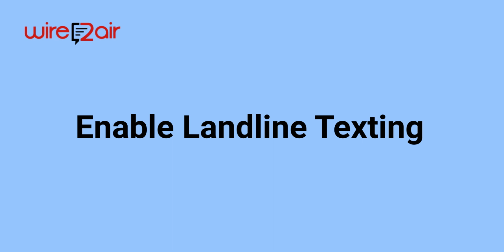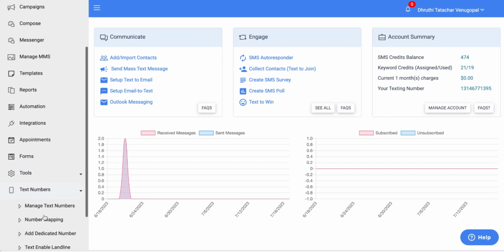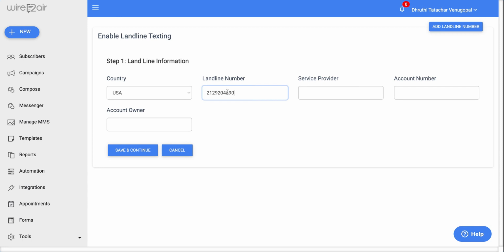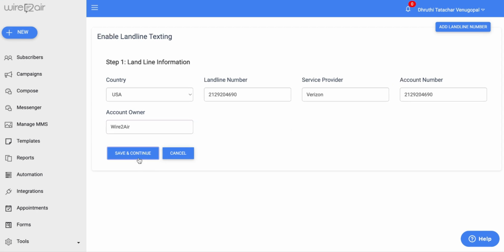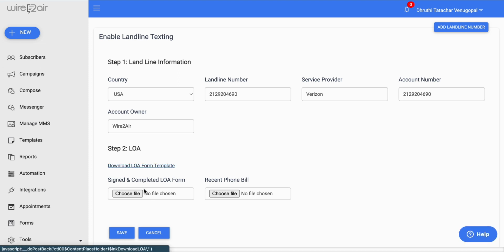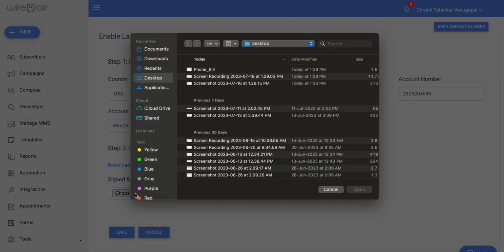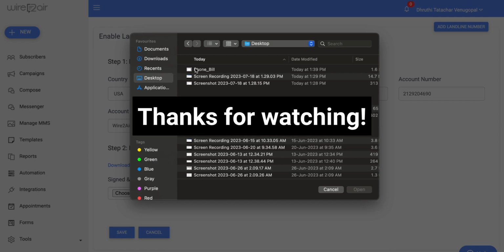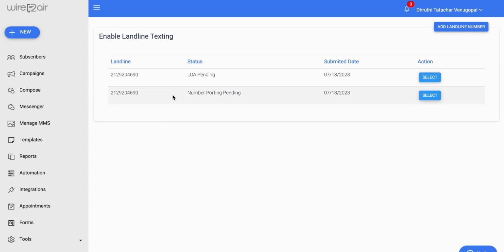Enable Landline Texting – Step-by-Step Guide to Boost Business Communication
📞 Tired of missing out on customers who prefer texting?

In this tutorial, we’ll show you how to easily enable text messaging on your landline or toll-free number using TXTImpact. Improve your response rates and customer experience by offering a convenient texting option!
Timestamps – Follow Along:

⏱️ 00:00 – Intro & What You'll Learn
⏱️ 00:14 – No Impact on Voice Service
⏱️ 00:19 – Start by Logging In
⏱️ 00:24 – Find "Enable Text Landline"
⏱️ 00:32 – Enter Your Landline Information
⏱️ 00:45 – Complete & Upload the LOA Form
⏱️ 00:56 – Upload a Recent Phone Bill
⏱️ 01:21 – Request Submitted! ✅
⏱️ 01:23 – Thanks for Watching!
Benefits of Landline Texting:

✅ Reach More Customers – Connect with texters who wouldn’t call.
✅ Improve Response Rates – Texts get faster replies than calls.
✅ Enhance Customer Experience – Provide a convenient communication option.
✅ Increase Sales – Turn inquiries into conversions with text messaging.